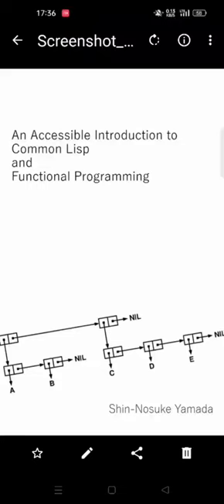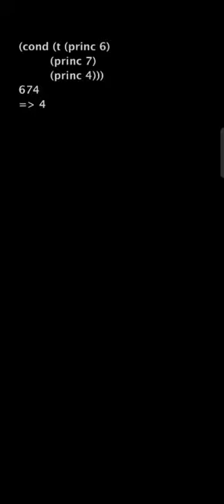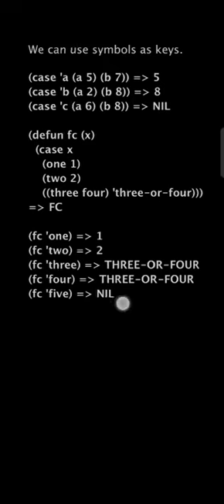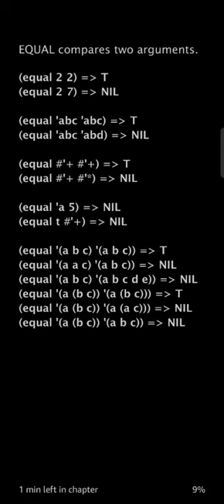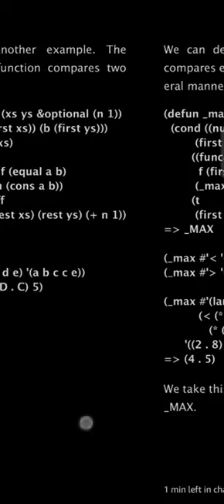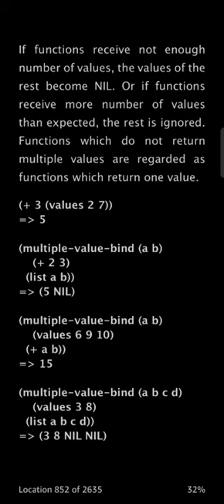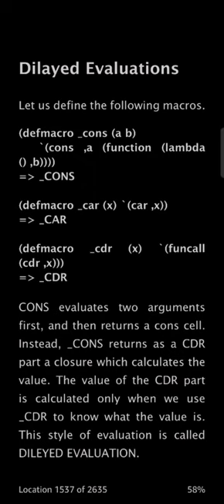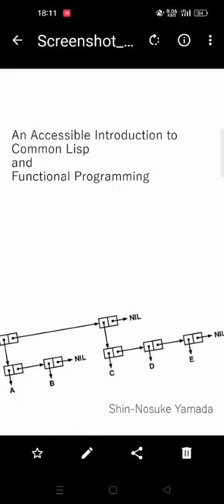Book review: "An Accessible Introduction to Common Lisp and Functional Programming" (2015)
A " wild ride" of a Common Lisp book, this e-book shows you how to return functions through functions, macro back-quotes in functions rather than macros, how to assign lexical closures to macros, how to use the implied progn in cond and defun, and further madness. Not all that great as an introduction, and lacking sometimes any sort of explanation, it is still a highly enjoyable book to the beginner who already has some Lisp knowledge, expand one's grasp of Common Lisp beyond the banalities shown in most other books.